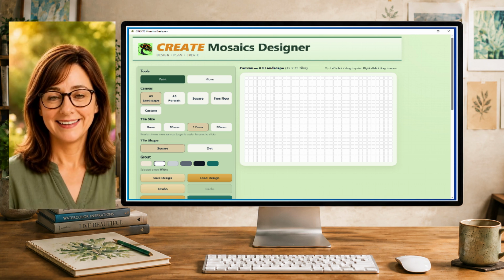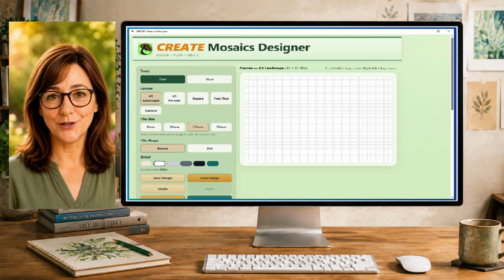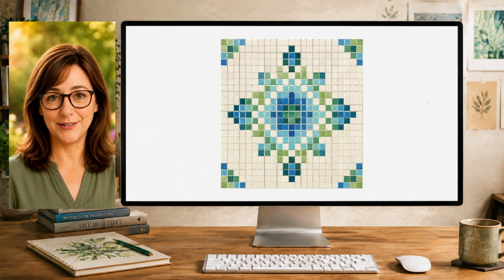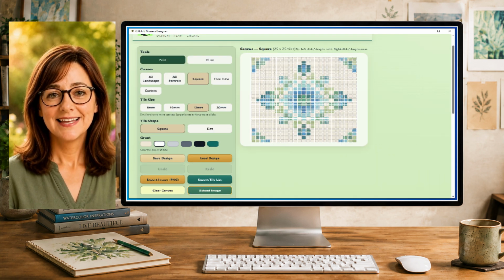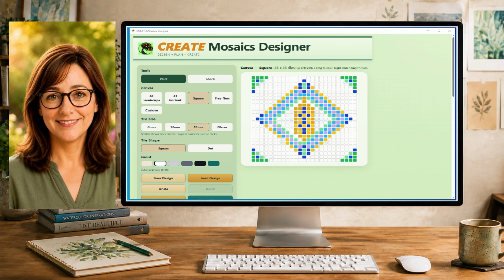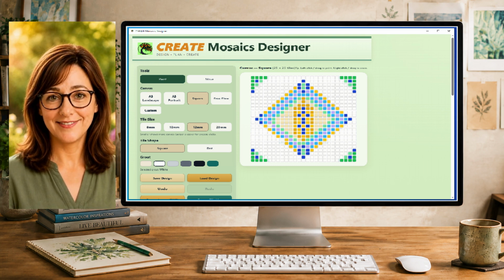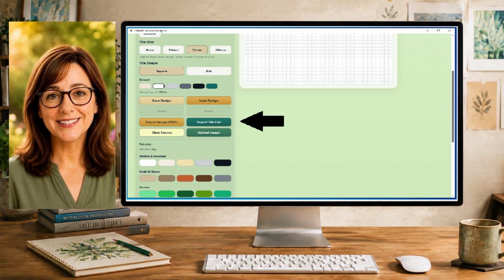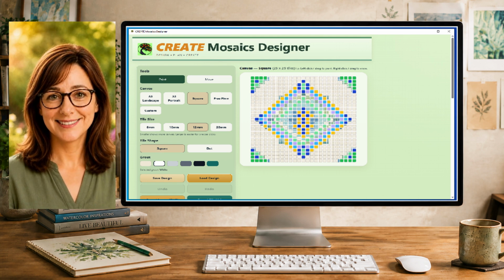Lesson 3: Uploading An Image Into Mosaic Design | CREATE Mosaics Designer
In this lesson, I’ll show you how to start creating your mosaic design in CREATE Mosaics Designer.

You’ll see how to work with the design canvas, place tiles, test colours, build up your mosaic idea, and make changes as you go. This lesson is all about becoming comfortable with the creative part of the app, where your mosaic design begins to come to life.

I’ll also show you how to save your work, and how to export your finished mosaic image as a PNG file. This is useful if you want to keep a copy of your design, print it, share it, or use it as a reference while creating your real-world mosaic.

CREATE Mosaics Designer was made especially for mosaic artists who want to plan their artwork digitally before cutting, placing, or counting tiles.

Robyn